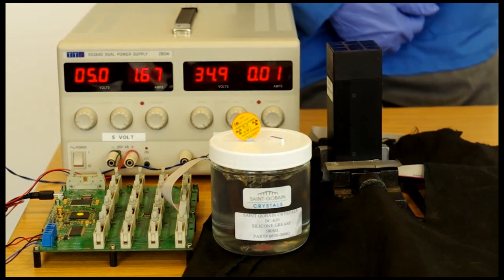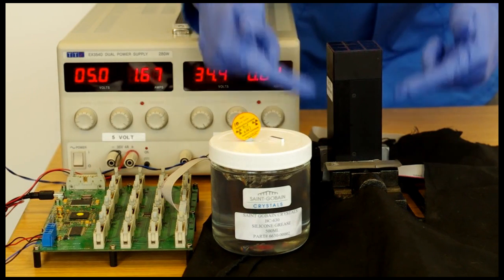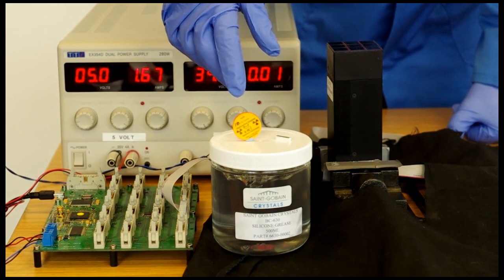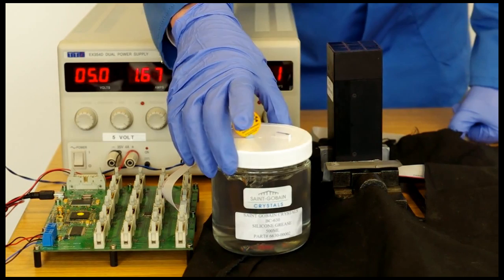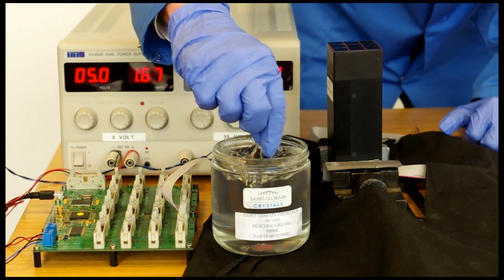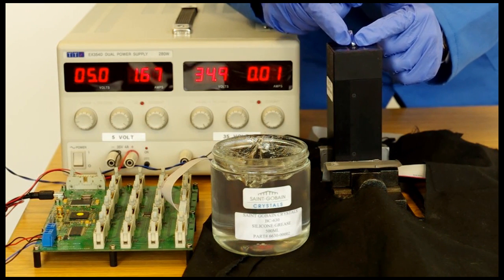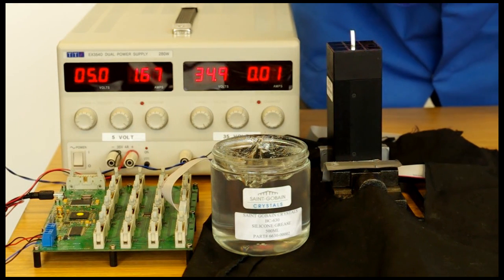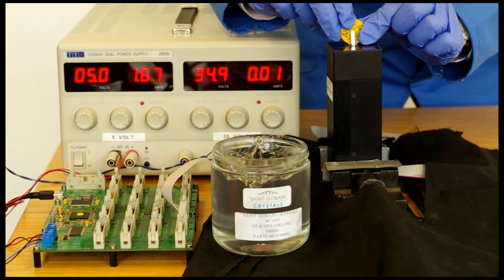Video 3 - Matrix9 Crystal Coupling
SensL Matrix 9 Video Series -- This video shows the Crystal Coupling of the Matrix9 PET (Positron Emission Tomography) Lab Experiment System.